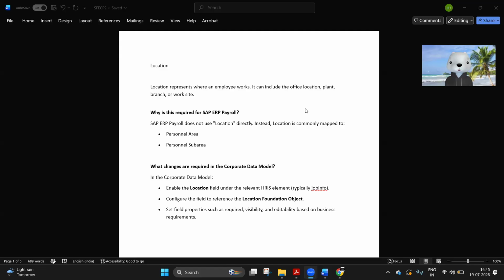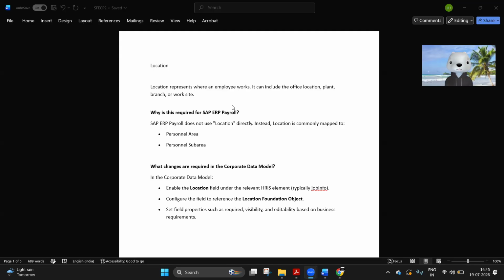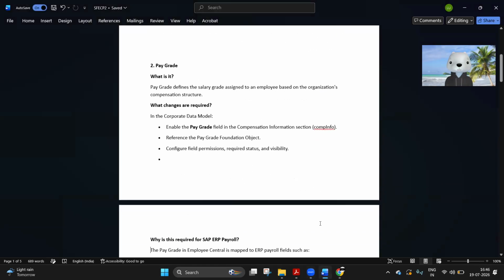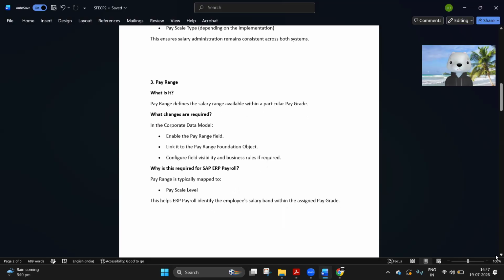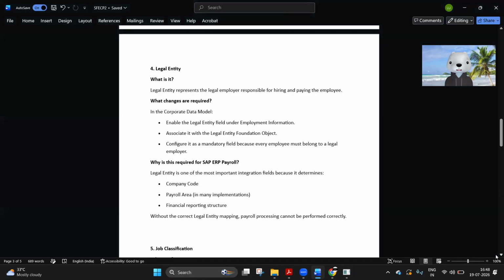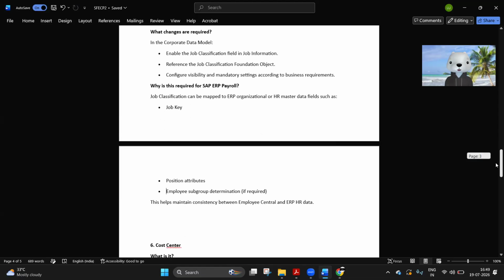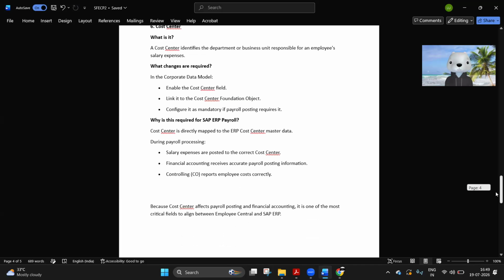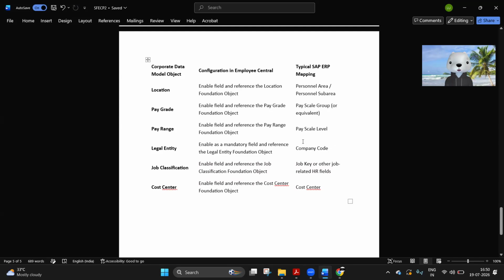SAP SuccessFactors EC to ERP Integration Explained | Corporate Data Model Changes for SAP Payroll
In this video, we continue our SAP SuccessFactors EC to SAP ERP Payroll Integration series by explaining the Corporate Data Model.

If you've already watched the previous video on the Succession Data Model, this tutorial will help you understand the next important configuration required for Employee Central to SAP ERP Payroll integration.

In this video, you'll learn:

✅ What is the Corporate Data Model?
✅ Why it is important for SAP ERP Payroll Integration
✅ Changes required in the Corporate Data Model
✅ Location Mapping
✅ Legal Entity Mapping
✅ Cost Center Mapping
✅ Pay Grade Mapping
✅ Pay Range Mapping
✅ Job Classification Mapping
✅ How these objects align with SAP ERP Payroll

This tutorial is useful for:
• SAP SuccessFactors Consultants
• SAP HCM Consultants
• SAP Payroll Consultants
• Employee Central Consultants
• SAP Certification Preparation

📺 Watch the previous video in this series:
SAP SuccessFactors EC to ECP Integration Explained | Succession Data Model Changes for SAP Payroll